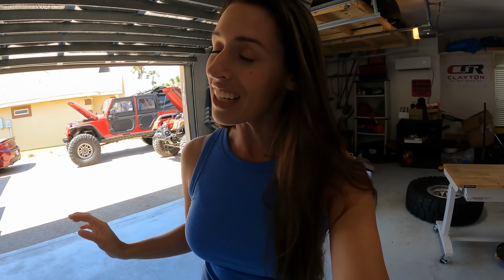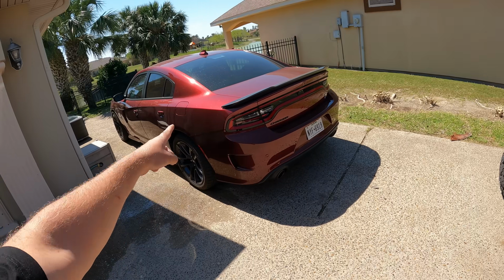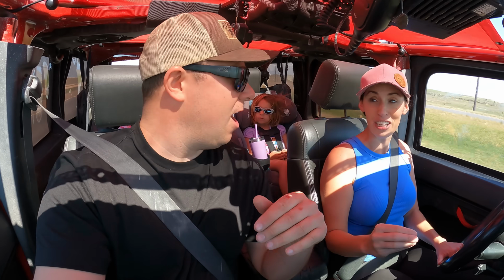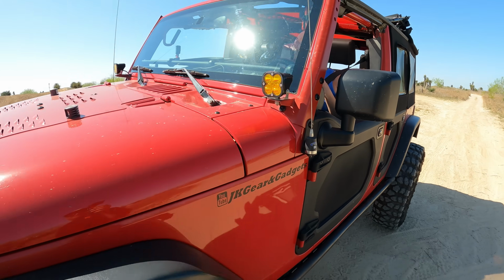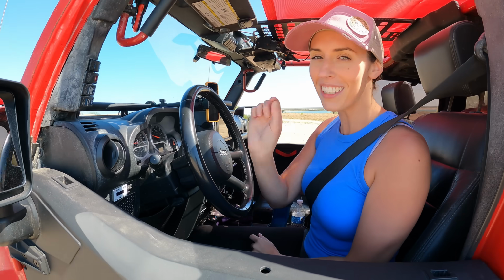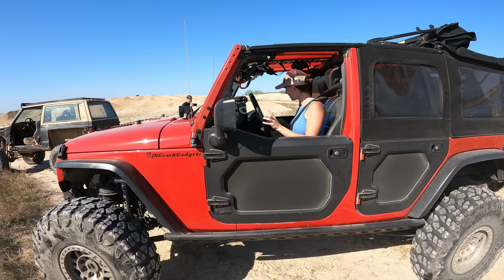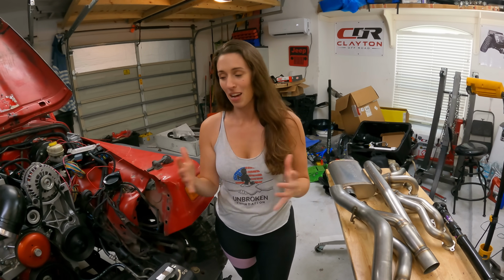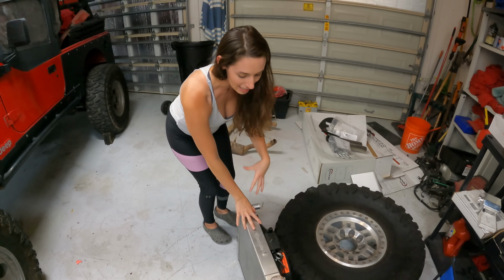First Drive In Our 6.4 Hemi Swap Jeep Wrangler!!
In this video, I am test driving our Jeep Wrangler for the first time since the V8 Swap! Yes, Ben and I were tackling TWO V8 Swaps at once! While I was out of town for a few weeks, he did a DIY 6.4L HEMI Swap in our garage. Today I get to drive the new 392 HEMI installed in our 4 door Jeep Wrangler both on the road and off the road. Lets find out what the hype is about a V8 swapped Jeep Wrangler!
Most of you guys know, i am installing a 5.3 LS style engine into my 2006 Jeep Wrangler. its been a long process, but we are close to the end! Now that I've drove the Hemi jeep, i really got the motivational push to finish up my swap.
I know a lot of people are excited to see how the LS compares to the hemi... As well as the costs associated with both. But first. I need to finish my swap.
Having the V8 in the JK is amazing. The acceleration is effortless, even with the big axles and tires. And when you get on it, it has more than enough power to move the jeep quickly. Its really a pretty crazy driving experience. Im not saying that everyone needs a V8 swap, but man its fun!

Its time to get back in the garage and finish up this Jeep Build!!
Upcoming Parts install:
Holley Hooker Jeep Wrangler LS swap exhaust
Flexalite TJ LS swap radiator
Tattons Driveshaft
New secret ecm and wiring harness

Jeep Upgrade of the Week!!
JK owners
TJ owners